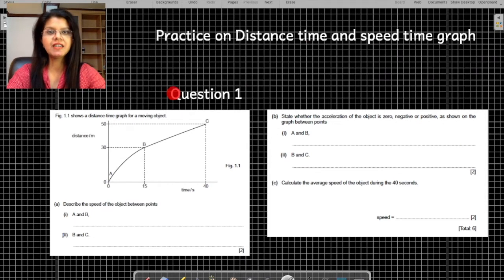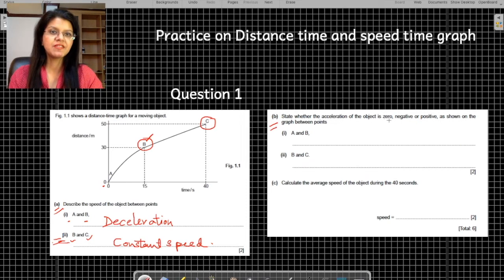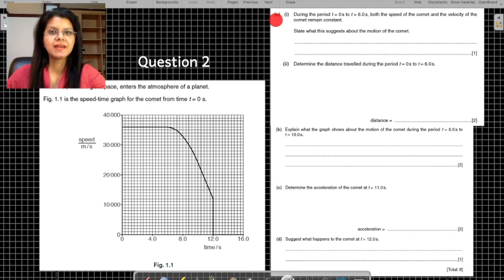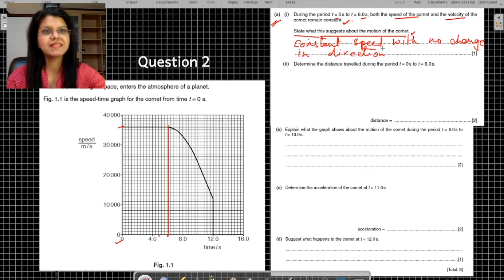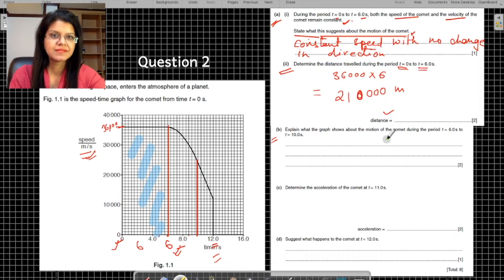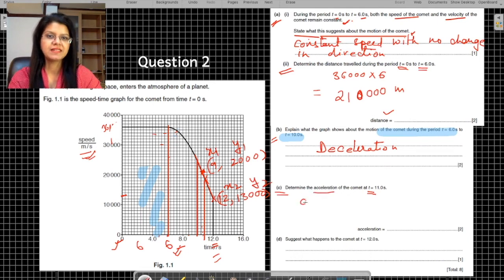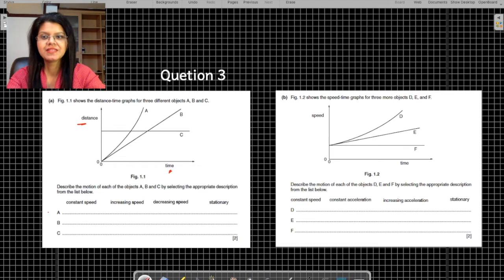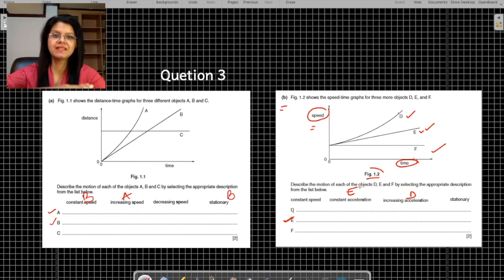More Exam Questions Distance-Time and Speed-Time Graph (Part 2)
This video is on more questions for Distance-Time Speed-Time Graph.
Distance-Time Speed-Time Graph is a very important topic in Physics and this topic is very nicely explained in this video. In this video, we will solve some more questions on Distance-Time Speed-Time Graph. The information in this video covered all curriculums like IGCSE, A-Level, CBSE, ICSE, etc.

00:18 Worked Example 1
04:59 Worked Example 2
14:17 Worked Example 3